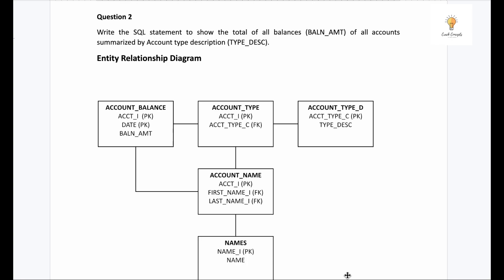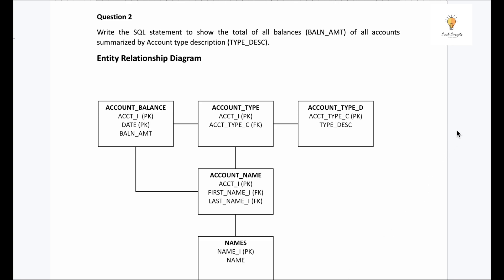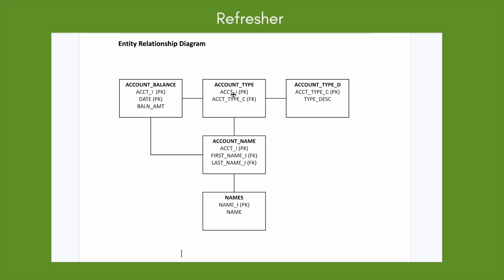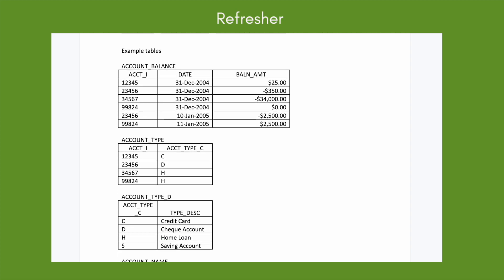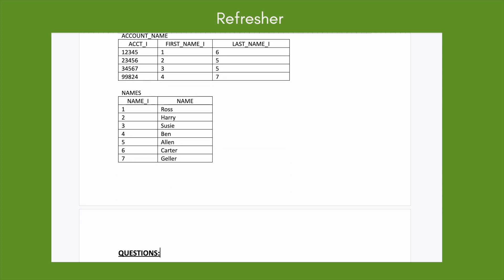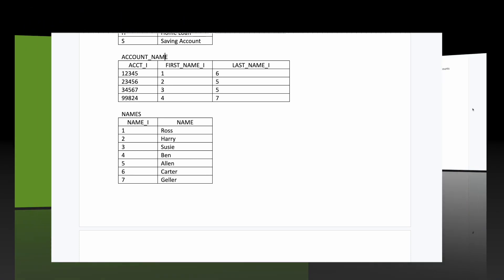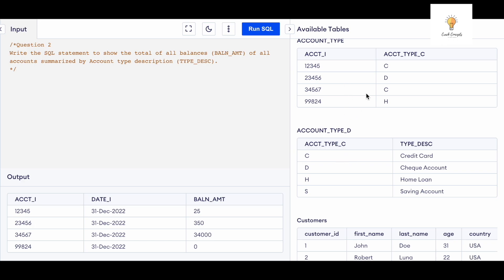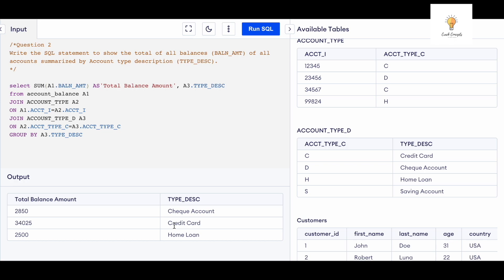Query 2: Solving TRICKY SQL Interview Queries | SQL Query Interview Questions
Hi, In this video we've discussed a tricky SQL Interview Question. This is a 5 days series where I will solve SQL Interview questions. I would highly recommend watching all the videos from this series if you want to master SQL

(Perfect for anyone willing to switch to a completely new field or to a different company in the Tech World)